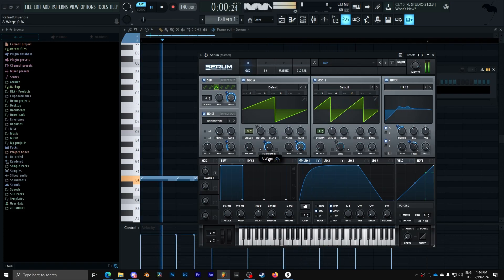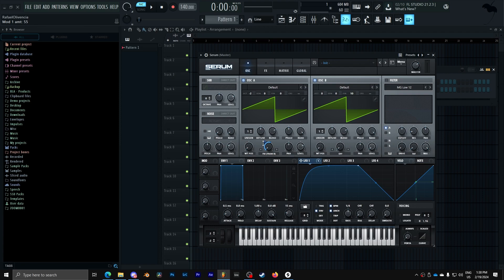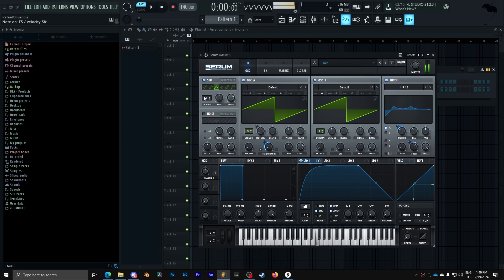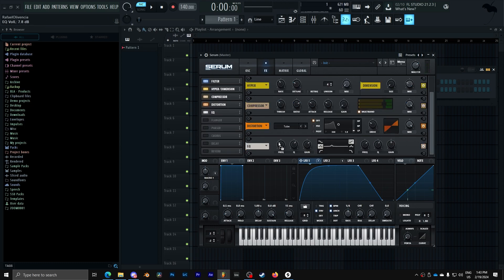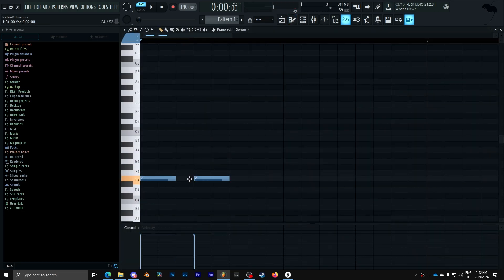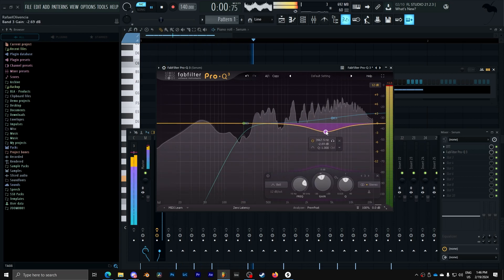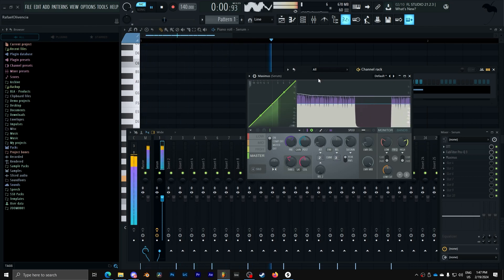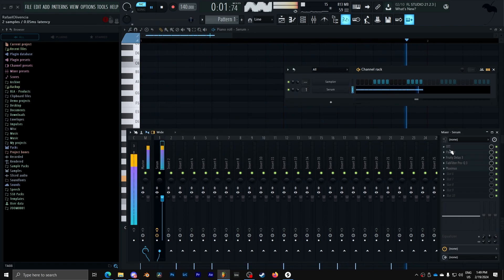FM Lazor Bass - Serum TUTORIAL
Learn how to make a heavy dubstep laser like Virtual Riot, Barely Alive, Zomboy, Skrillex and Such using Xfer Serum and FL Studio.